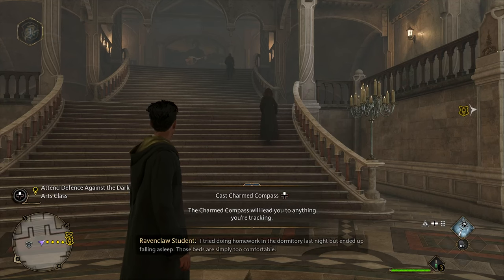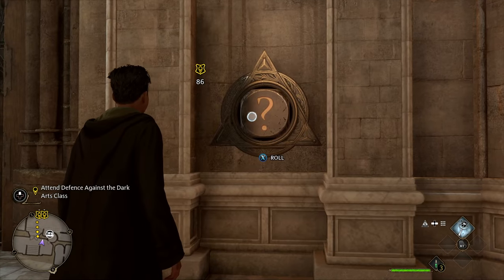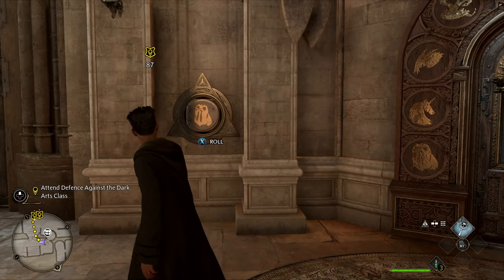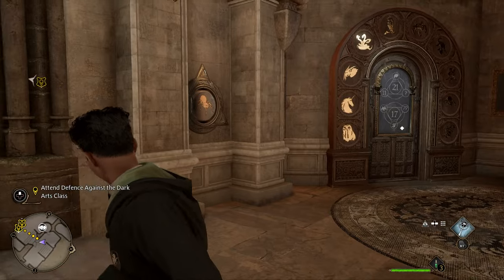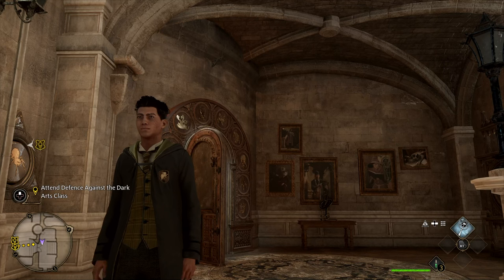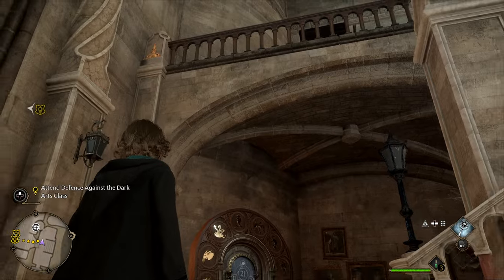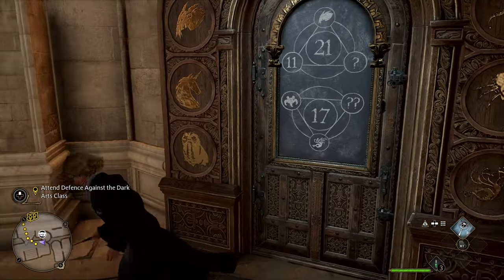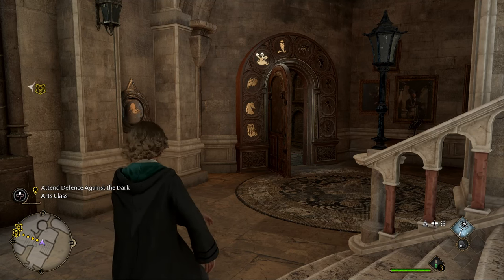Hogwarts Legacy - How to unlock PUZZLE DOORS in Hogwarts Legacy FAST AND EASY!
How to open every Puzzle Door in Hogwarts Legacy! This strategy works for all puzzle doors at Hogwarts. Enjoy!

d(--__--)b